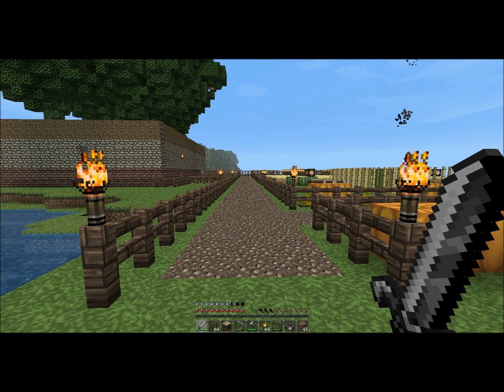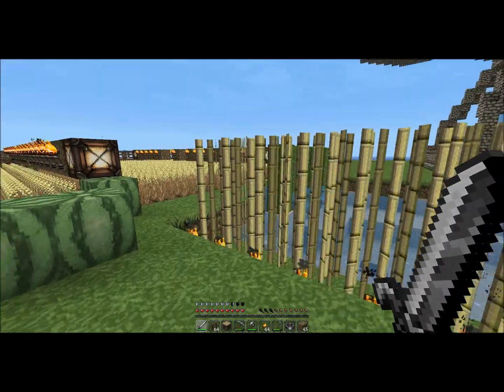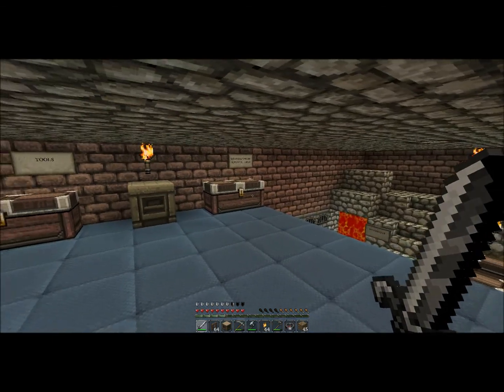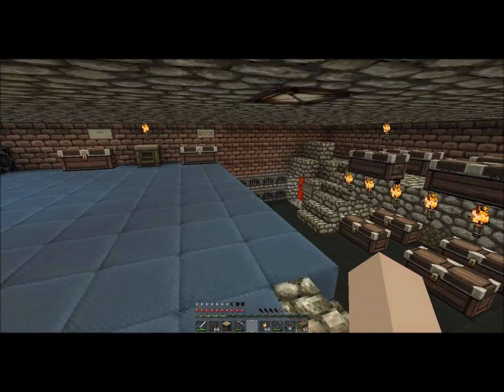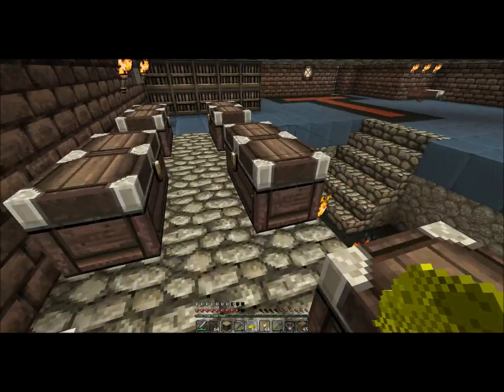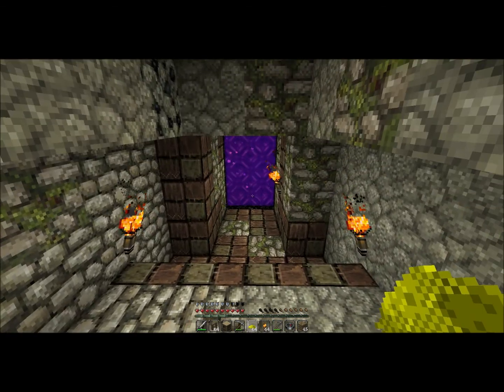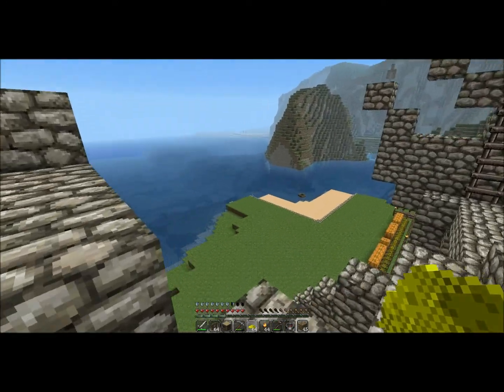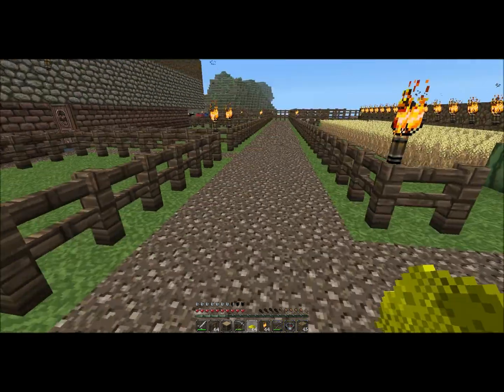Minecraft House Tour torridsaber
My Minecraft house